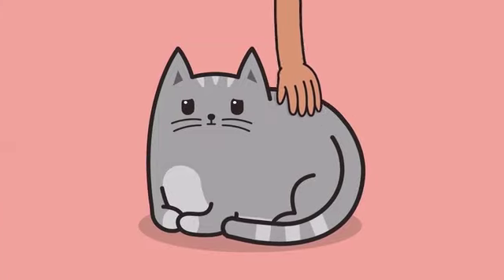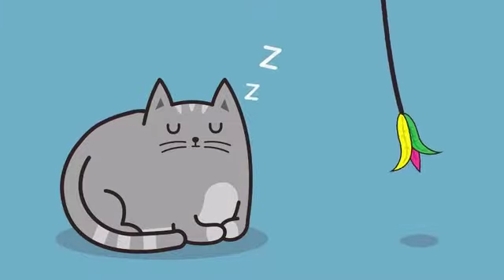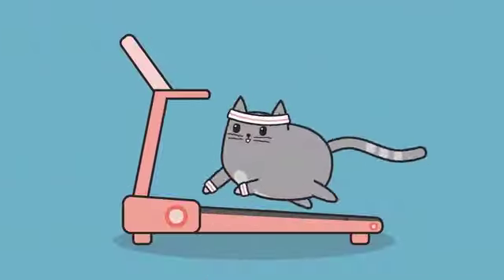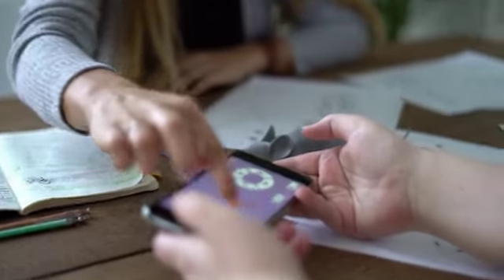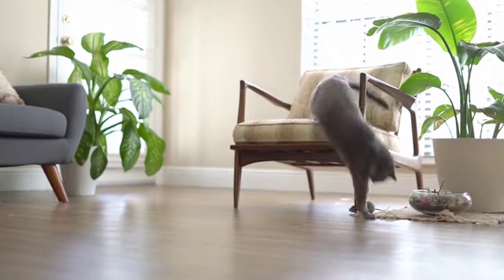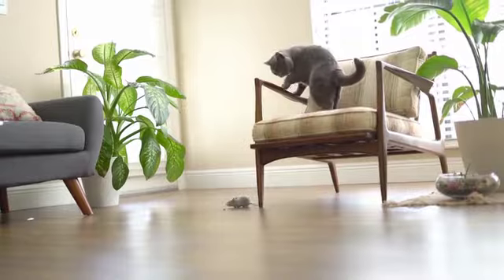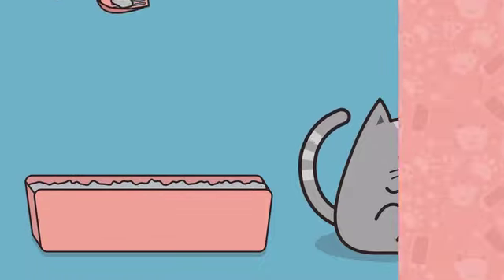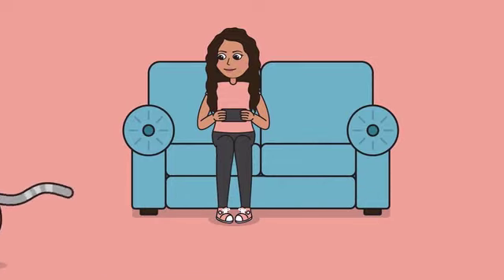Mouse Hunt Cat Toy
Mouse Hunt is more than just a cat toy; it is a tool designed to enrich your cat’s life on a physical, instinctual, and emotional level.

The easy-to-use mobile app allows precise control, enabling you to perform tricks and stunts to keep your cat on its paws.